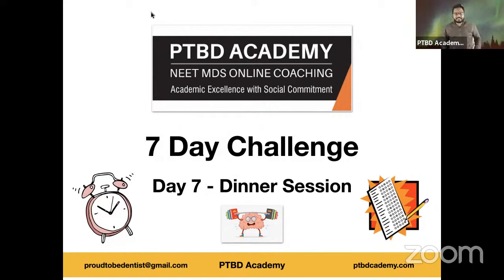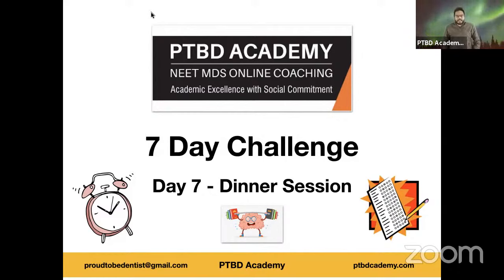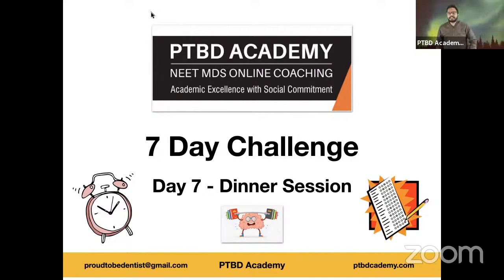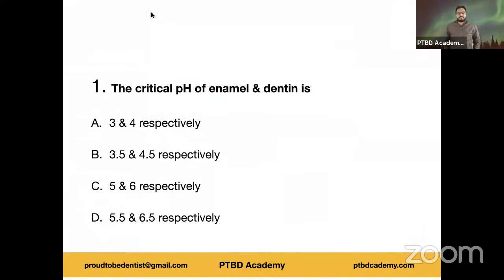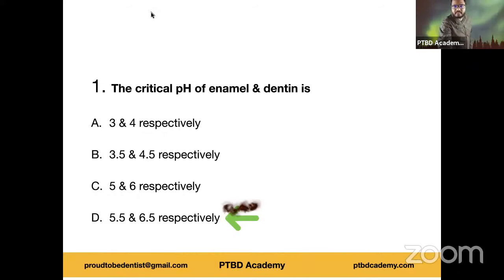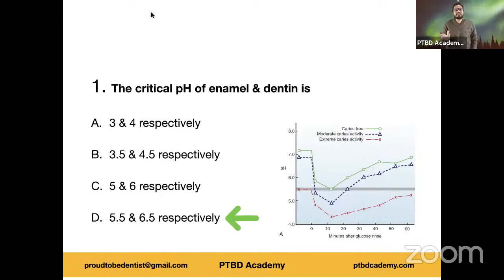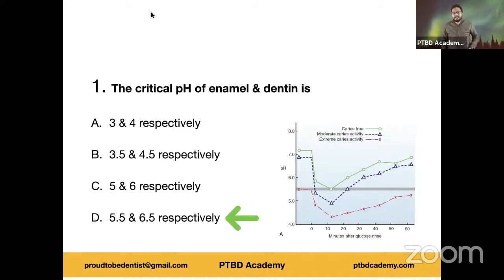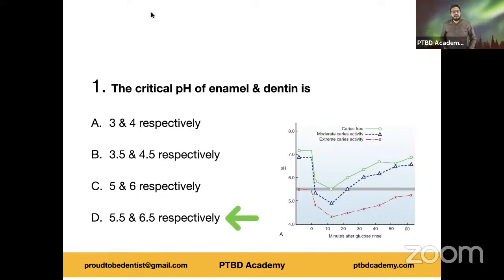Final LIVE Session | MCQs Discussion - Dental Caries | Target NEET MDS 2022